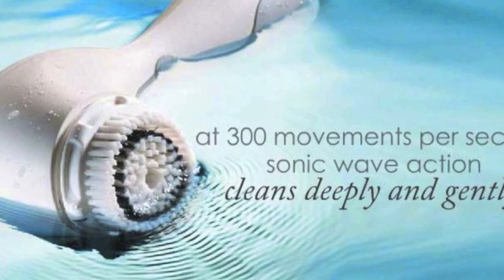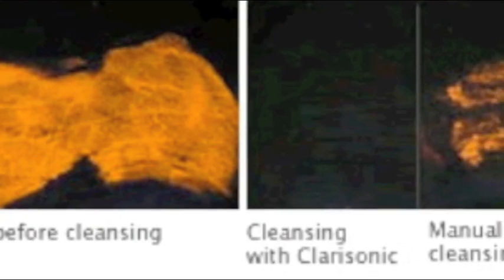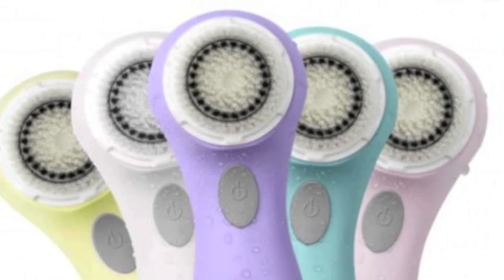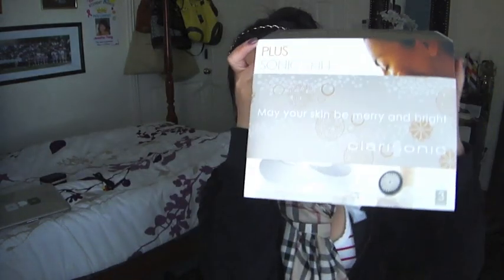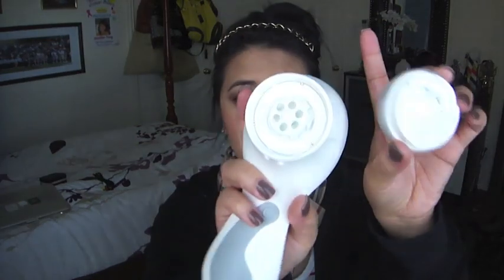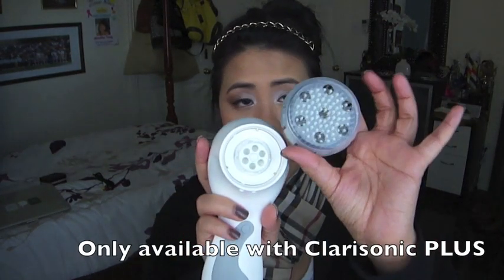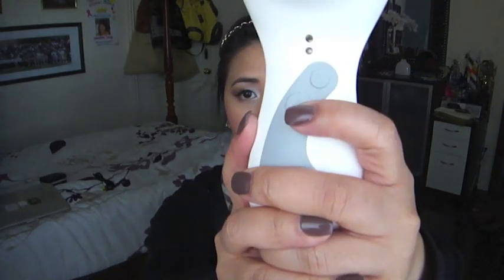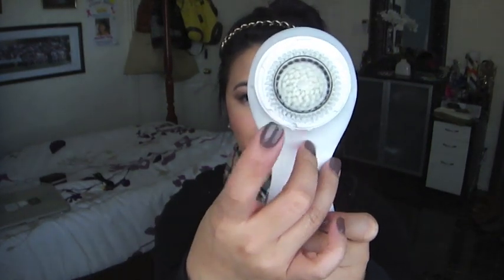Review: Clarisonic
More info on clarisonic CLICK HERE!

Clarisonic has three version:
-Mia ($149) = smaller and available in many colors. ( Do not have speed or custom setting)
-Classic ($195)= larger and has speed and custom setting (Cannot work with the body brush head)
-Plus ($225)= Same size as the Classic and also has speed custom settings AND additional body brush head option

All charges using magnetic adhesive. All are waterproof. Mia does not come with a cradle for charging.

Replaceable brush heads come in singles and twin sets. Available where ever the Clarisonic is sold. Can also purchase Normal or Sensitive Brush head. Brush head usually last up to 6 months depending on regular usage.

For more information please visit: Clarisonic.com